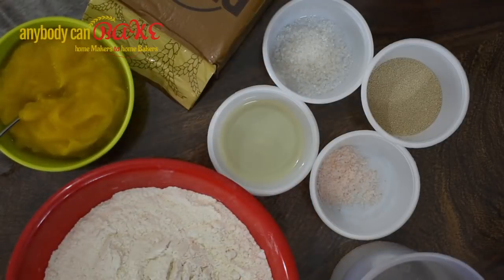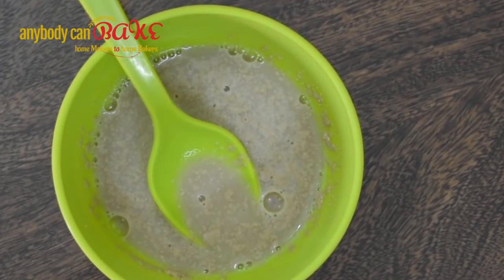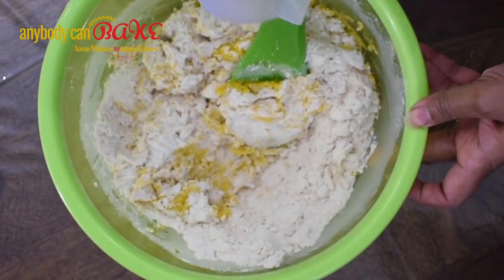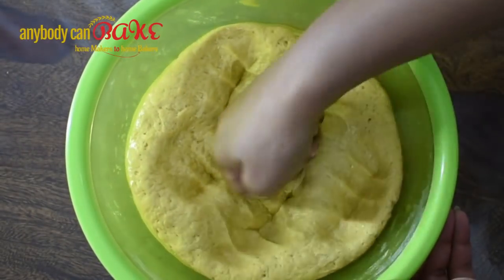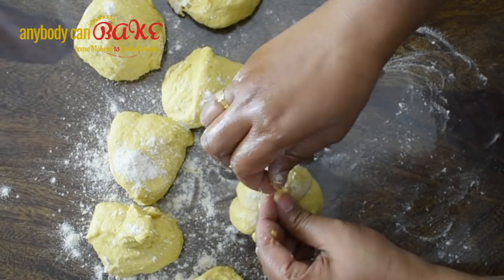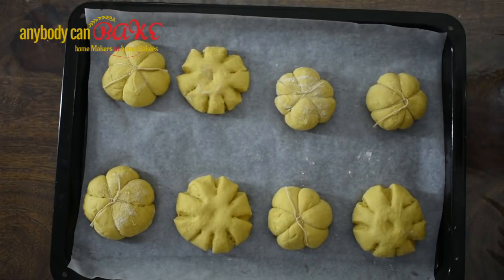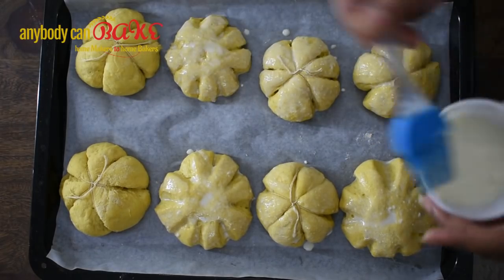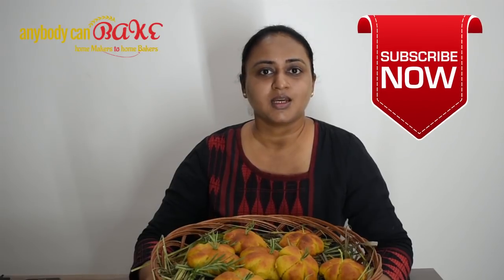Halloween Special Pumpkin Dinner Rolls with Whole Wheat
These are looking so cute. These are my pumpkin dinner rolls. These are made with whole wheat. I specifically baked these for my guest for my Halloween party. Do you want to bake these, then let's start with the recipe.

LET’S CONNECT!

INGREDIENTS:
Whole Wheat Flour: 300gm
Yeast: 3gm (3/4 tsp)
Sugar: 1 tsp
Salt: 1 tsp
Pumpkin Puree: 200gm
Water: 100ml (50ml for yeast activation and 50 ml in dough kneading)
Oil: 1 tbsp

METHOD:
For this recipe, we need whole wheat flour, pumpkin puree, oil, salt, active dry yeast, sugar, and lukewarm water.

I am going to use Prime instant dry yeast for better results.
We will first activate the yeast. Add yeast, sugar, and 50 ml lukewarm water, stir it and let it rest for approx 5 minutes.

Add flour and salt in a mixing bowl and mix it.
Then add activated yeast solution and again mix it.

Now add pumpkin puree and mix everything.

Start adding water little by little and prepare the dough.

Now add oil and knead the dough further for a minute or two.
Then cover the bowl with a kitchen towel and let the dough rise until it doubles in volume.

After the dough doubles in volume, punch it to release air and then take the dough out on a dusted surface.

Now divide the dough into 8 equal portions.

We will now shape the dough portions into pumpkin shaped dinner rolls and today we will learn two different techniques to do it.
In our first technique first, make a smooth dough ball and then using a thread knot the dough ball in a way that it is making 6 equal portions of the dough ball.

In our second technique, we will use scissors. Again make a dough ball and then using scissors, cut the outer surface, a little deep, from 6 to 8 equidistant places on the dough ball.

Similarly, shape all the other buns.

Shaping with thread might be a little tricky, but the final shape is much better than the second technique.

Now place all the shaped pumpkin dinner rolls in a baking tray. I have lined my baking tray with parchment paper. This will avoid dinner rolls sticking on the baking tray.

When you place the dinner rolls on the tray, ensure to leave some gap in between.

Now cover the rolls with a kitchen towel and let it rest until they again double in volume. This is known as the second proofing.
The current temperature at my place is 35-36 degrees and it took me 20 minutes on second proofing.

Once the second proofing is complete, remove the kitchen towel, brush the dinner rolls with milk and put them in a preheated oven at 200 degrees C for 20 minutes.

After 20 minutes the rolls are ready. Now using a scissor we will cut the thread from the rolls.

And our delicious and wondrous looking pumpkin dinner rolls are ready. Go ahead and delight your friends and family on this Halloween.